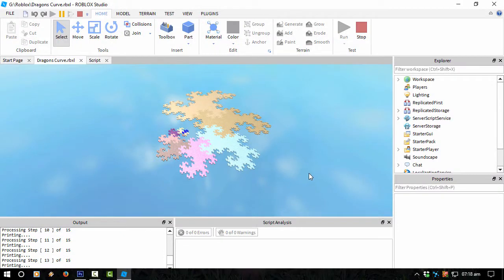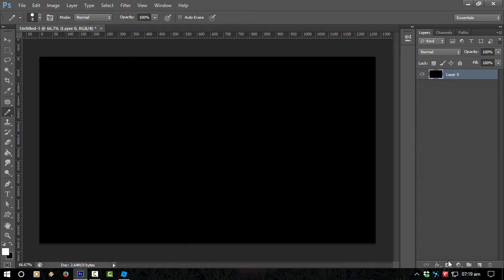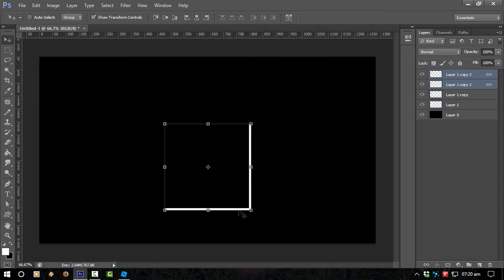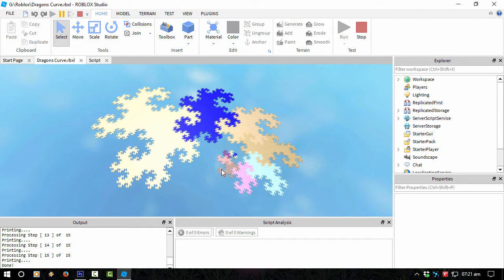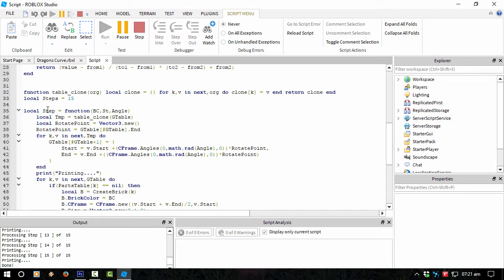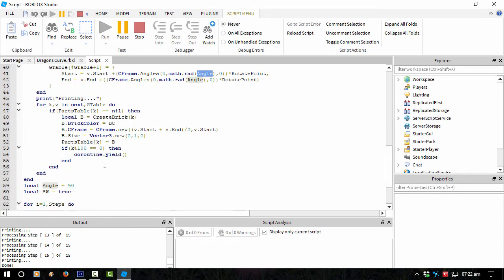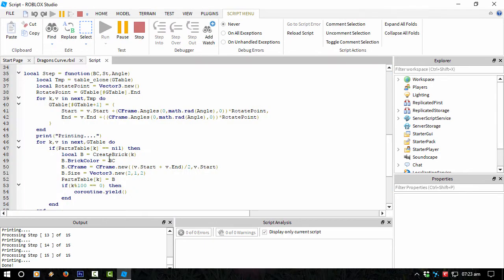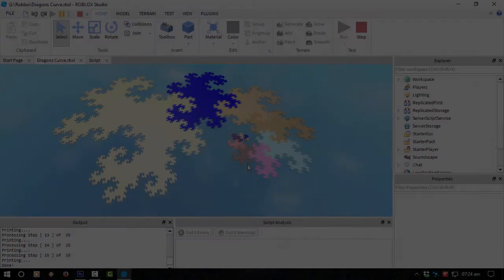Roblox Projects - Dragons curve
Hey guys.
In this example video i talk you through an mathematics fractal called Dragons Curve.

This came about after watching a Numberphile video here on YouTube and i thought i could make this in Roblox and this is the result of about an hours work